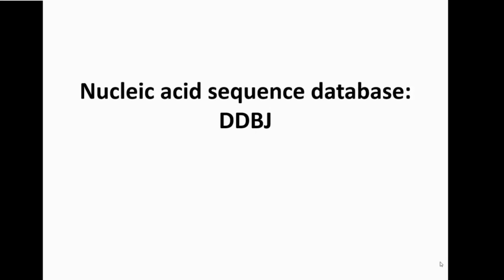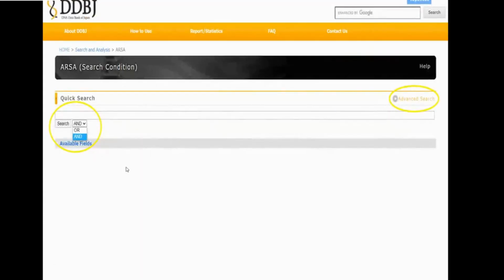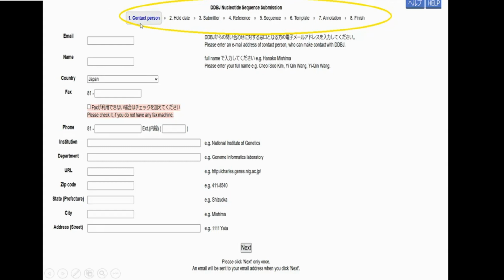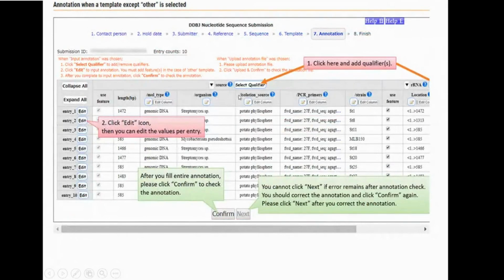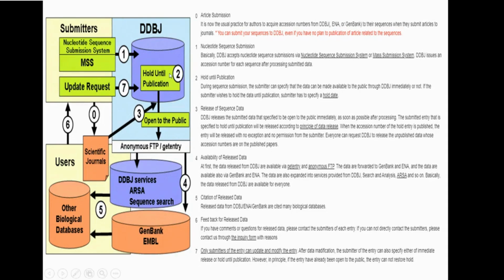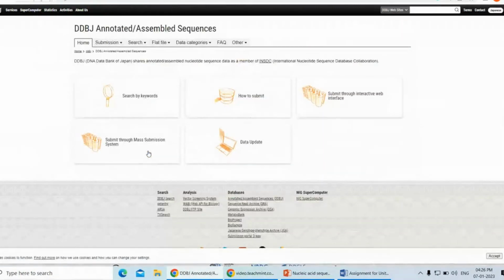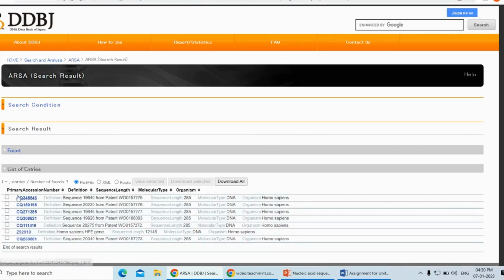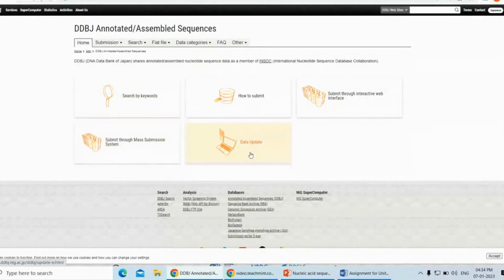Richa's Bioinformatics - DDBJ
Bioinformatics for biologists and beginners DNA Data Bank of Japan DDBJ DNA sequence submission Learn how to submit nucleic acid sequence to database